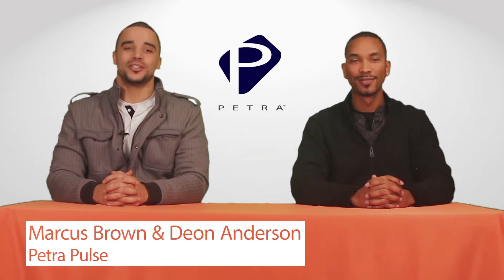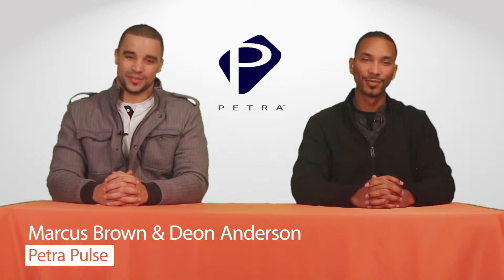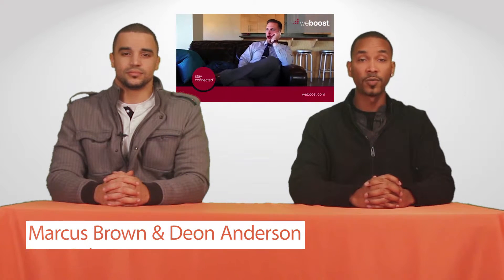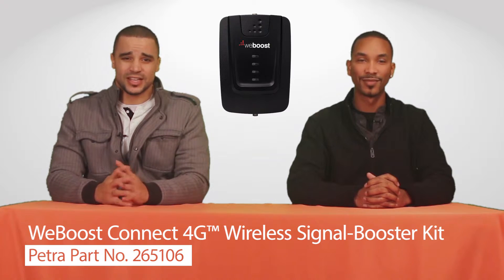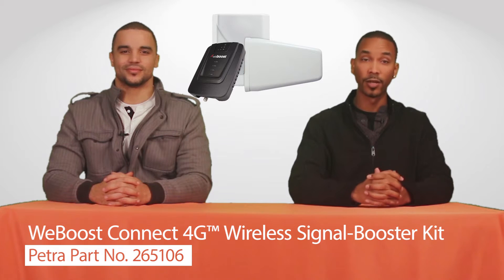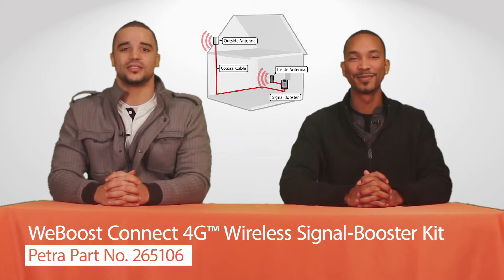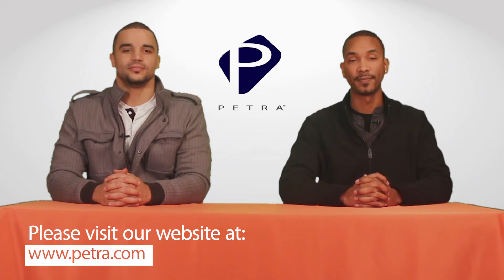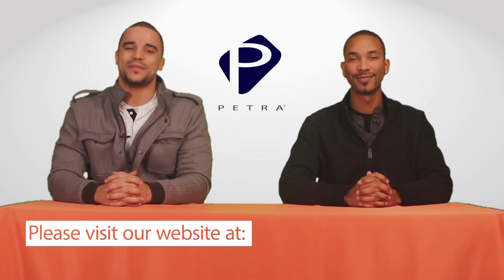WeBoost 470103 Connect 4G™ Wireless Signal-Booster Kit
A variety of obstacles can hinder 4G™ LTE coverage. That’s why WeBoost has created a wide variety of solutions to ensure a reliable signal at all times.

And one of those solutions is one of our featured products this week, the Connect 4G Wireless Signal Booster Kit, Petra Part No. 265106.